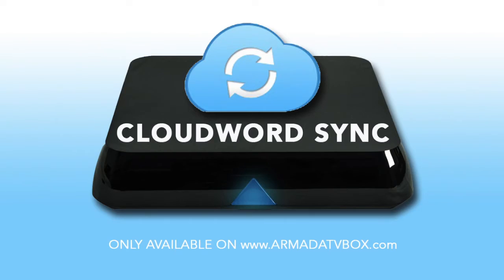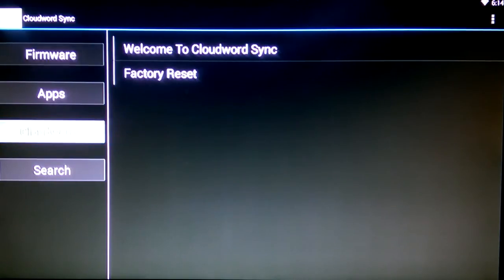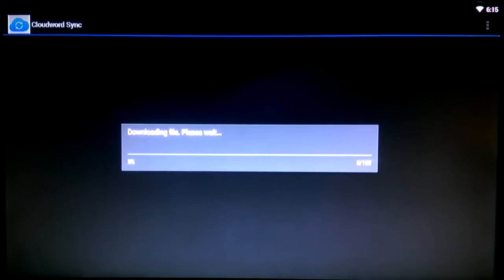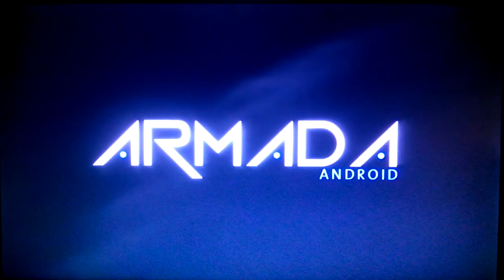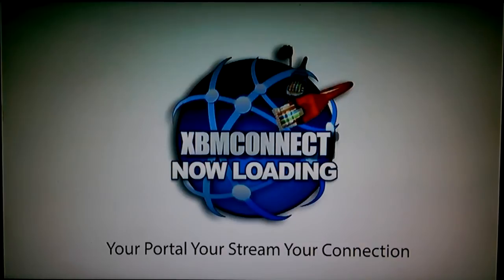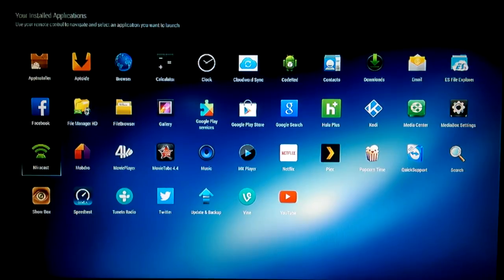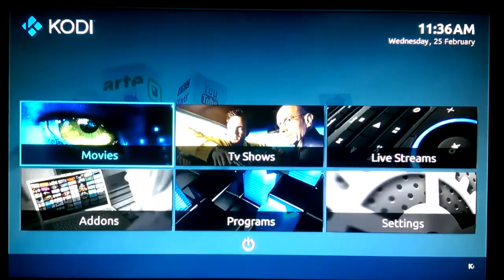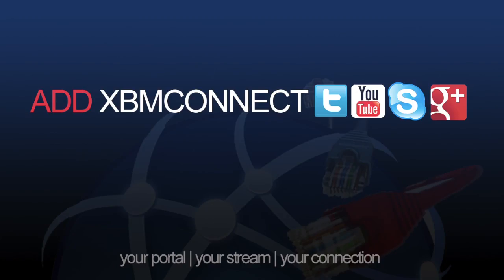Cloudword Sync on Android Armada Mach 8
This is an inside look at what Cloudword Sync app on your Armada Mach 8 Android from Theaterinabox.tv

A helpful feature that comes installed on your Armada Mach 8 Box. With Cloudword Installer you c